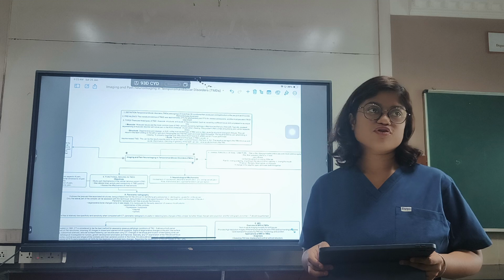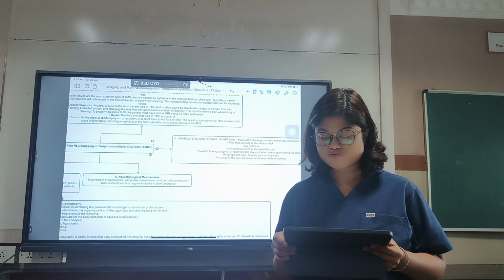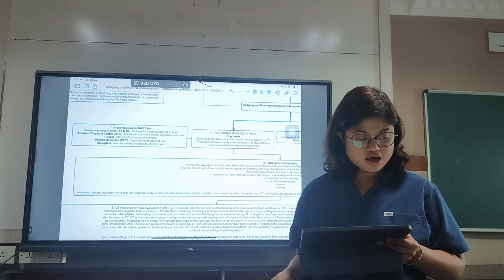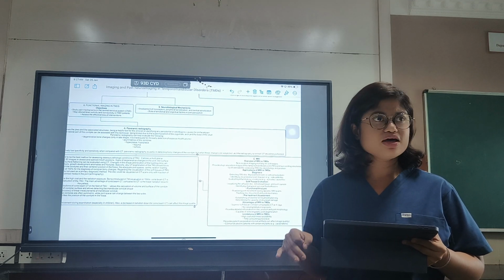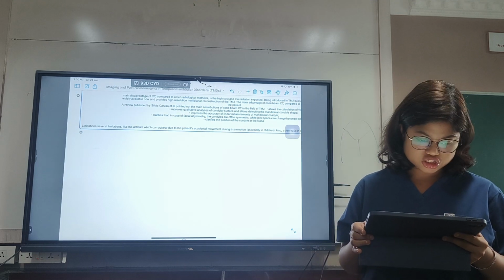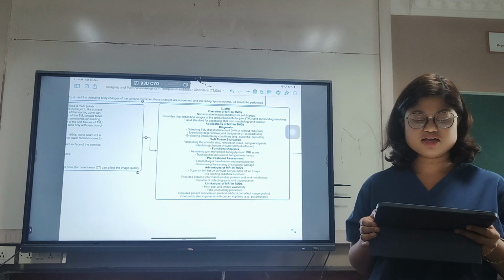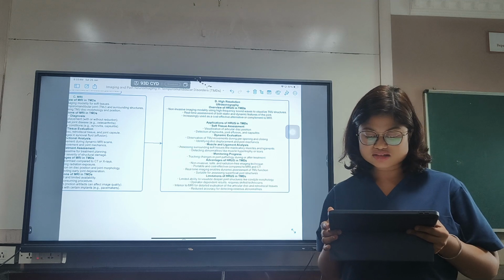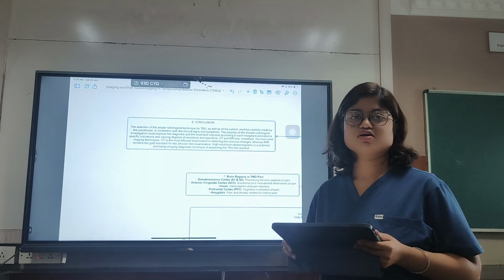IMAGING AND AIN NEUROIMAGING IN TMD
Welcome to my video on Imaging and Pain Neuroimaging!
In this video, we’ll explore how advanced imaging technologies help us understand the neural mechanisms of pain and improve pain diagnosis and treatment. Pain is a complex sensory and emotional experience, and neuroimaging has revolutionized the way we study its perception in the brain.